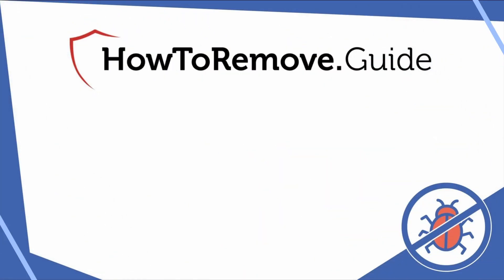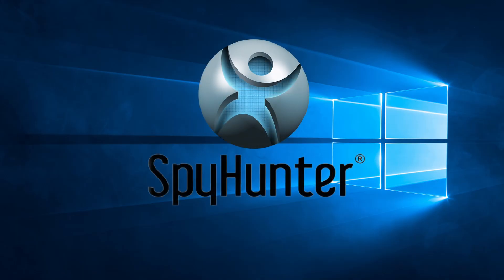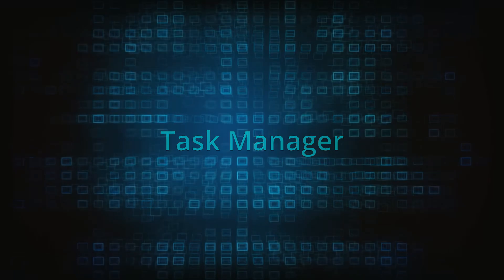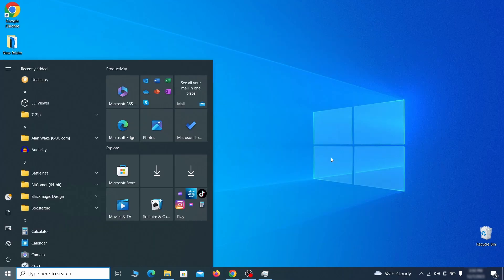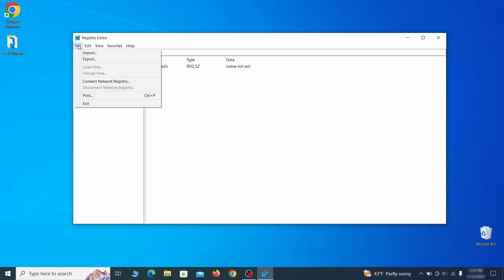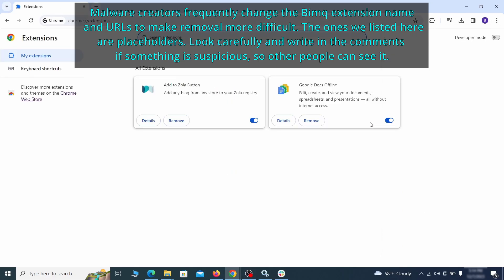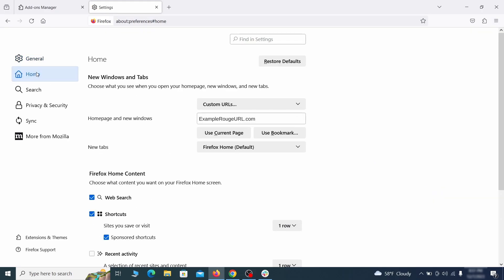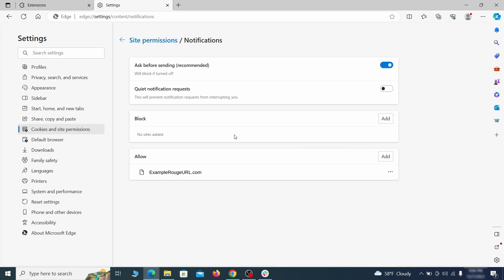Bimq Virus Removal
This video will show you how to remove Bimq virus from your computer. If you still need help we have a detailed guide with all the steps in the following

00:00 Intro
00:35 Windows Safe Mode
02:01 Remove Suspicious Apps related to Bimq
02:38 System Restore Point
03:26 Task Manager Cleanup
04:27 System Settings Cleanup
05:45 Remove StartUp Apps related to Bimq
06:43 Registry Editor
07:36 Microsoft Malicious Software Removal Tool
08:21 Clean Your Browsers
08:36 Google Chrome Guide
10:09 Mozilla Firefox Guide
11:10 Microsoft Edge Guide

Bimq Removal Solution
How to Remove Bimq Completely?
How to Delete Bimq Completely?
How to Get Rid of Bimq Completely?
How to Eliminate Bimq Completely?
How to Uninstall Bimq Completely?
Bimq Removal Tips
Bimq Removal Help
Bimq Removal Guide
Bimq Removal Way
Simple Way to Remove Bimq
Solutions to Remove Bimq Completely
Guide to Remove Bimq
How to Delete Bimq Effectively?
Quick Way to Get Rid of Bimq Virus Effectively
Learn to Remove Bimq from Windows